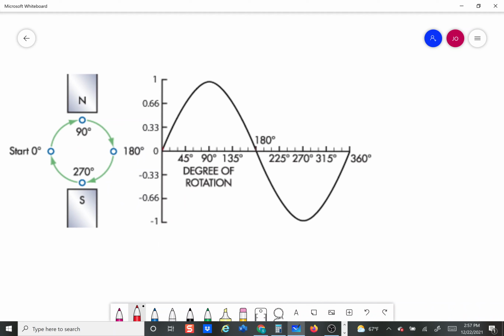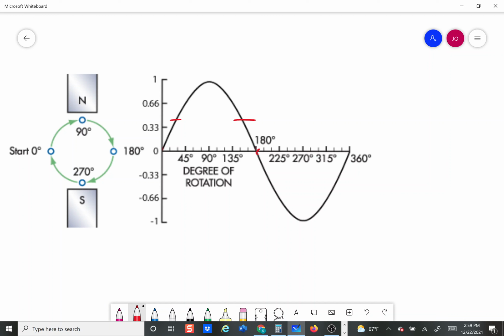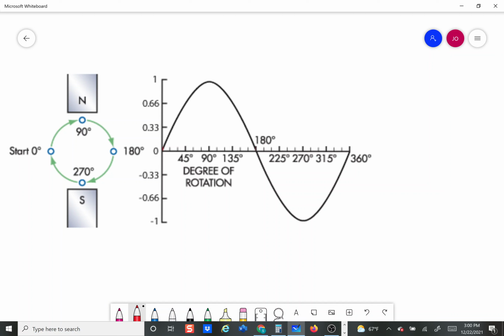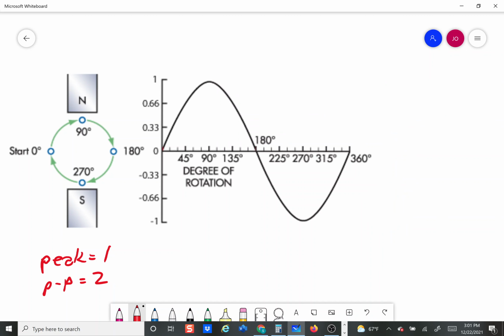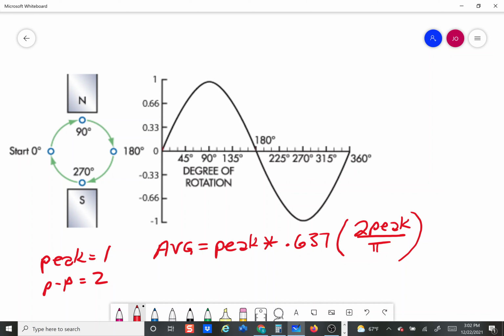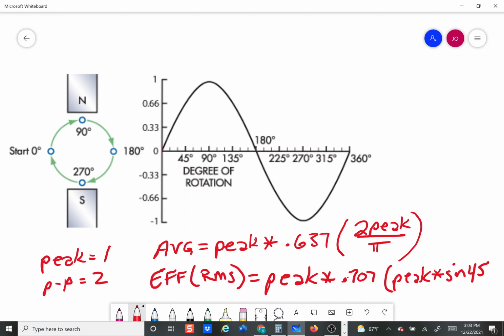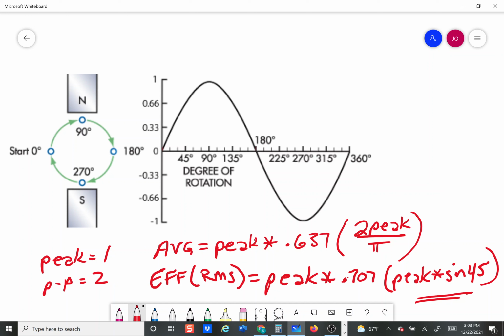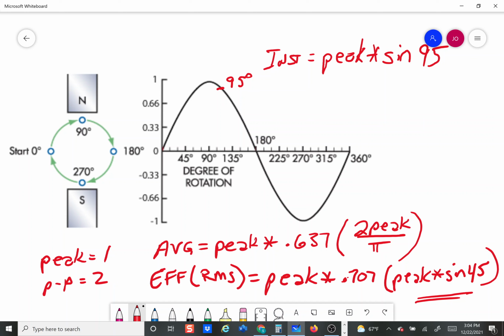DC to AC AC Systems